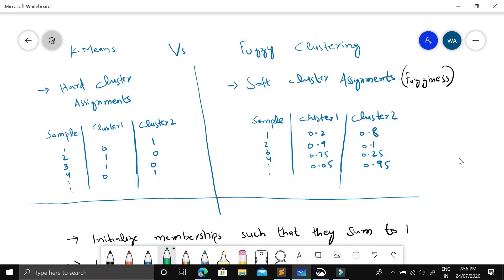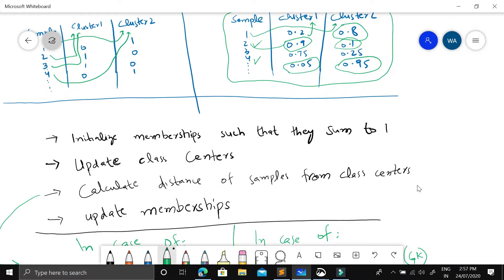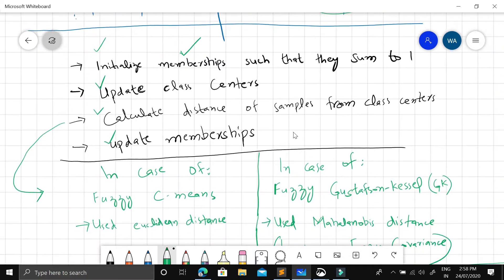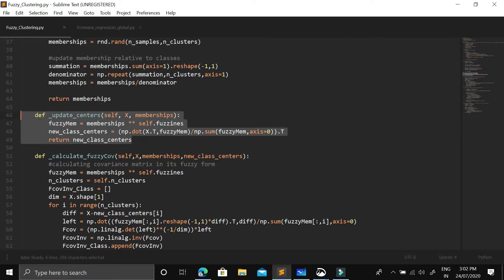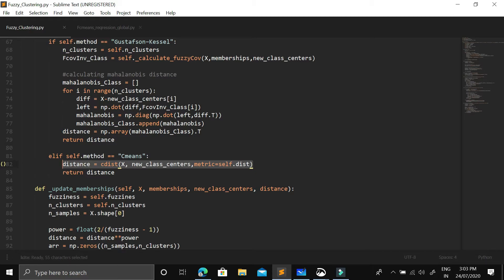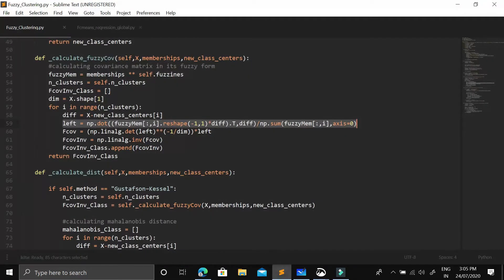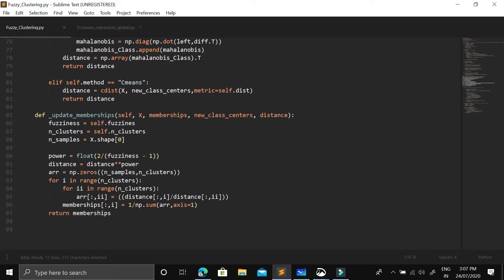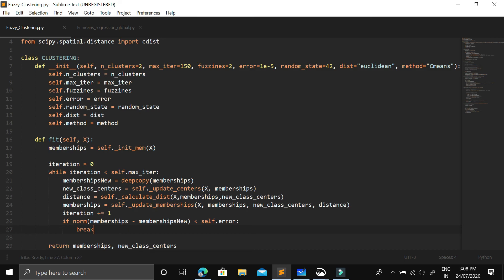Fuzzy Clustering [Fuzzy C_means AND Fuzzy Gustafson Kessel (GK)]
This video contains implementation for Fuzzy Clustering [Fuzzy C_means AND Fuzzy Gustafson Kessel (GK)] algorithms.